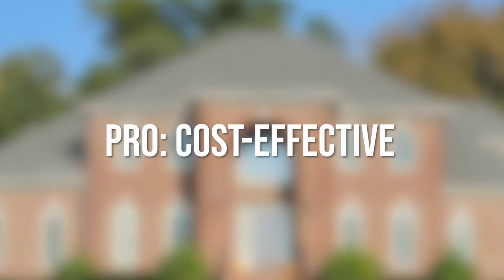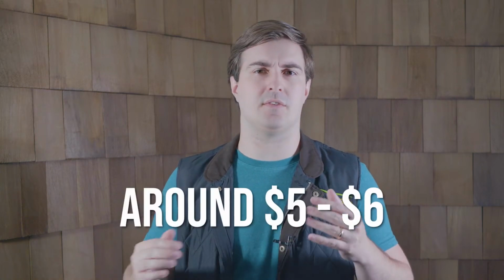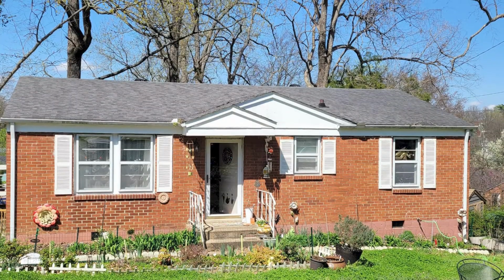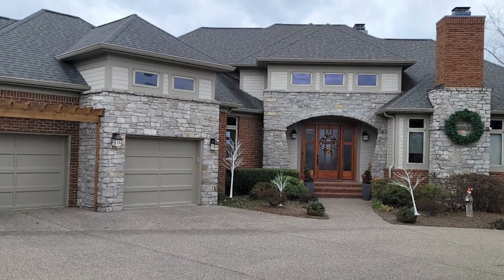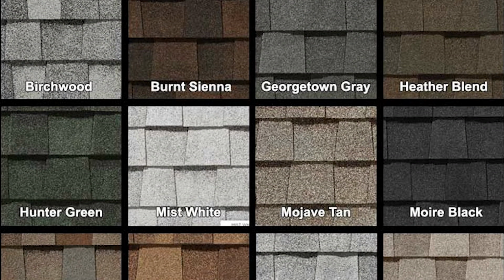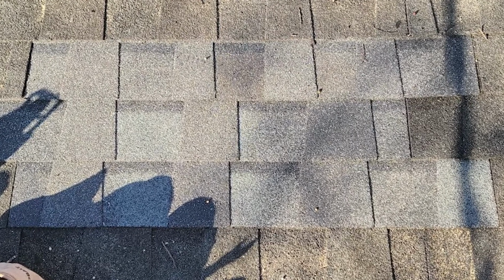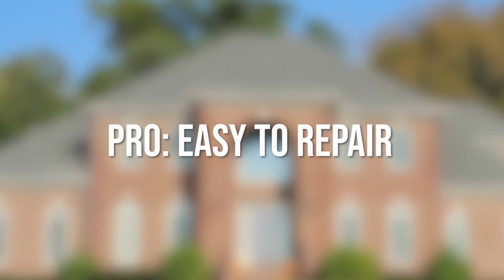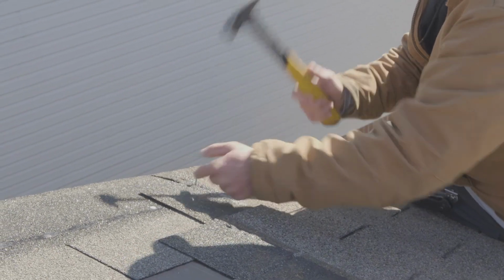Architectural Asphalt Shingles Pros and Cons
Architectural (Dimensional) asphalt shingles are the frontrunner of the roofing industry right now, with it being the default option for most homeowners. However, just because something is popular doesn't mean that it's the best. This video covers the architectural asphalt shingles pros and cons so that you can decide for yourself whether or not they're right for you.

Join Brandon Hafeli as goes over the pros and cons of architectural asphalt shingles.

0:00 Intro
0:38 Pro: Cost-Effective
1:13 Con: Very Common
1:45 Pro: Customizable
2:54 Con: Vulnerable to Hail
3:42 Pro: Easy to Repair
4:14 Outro